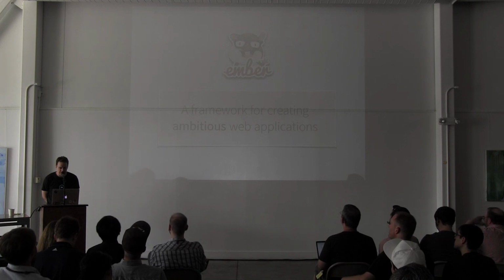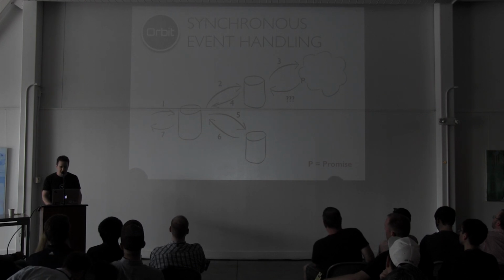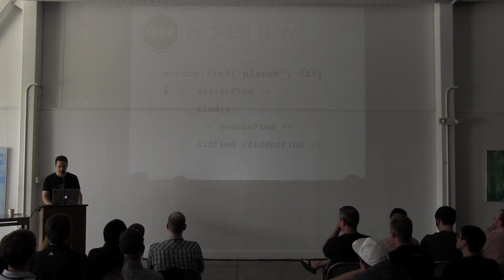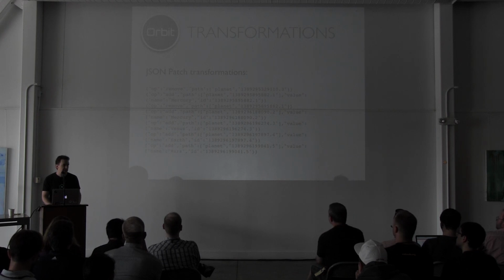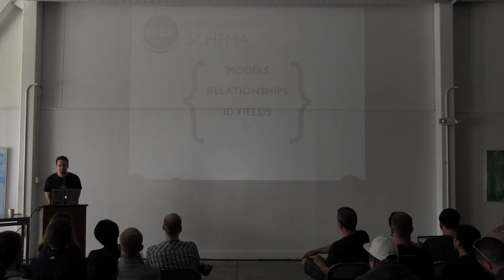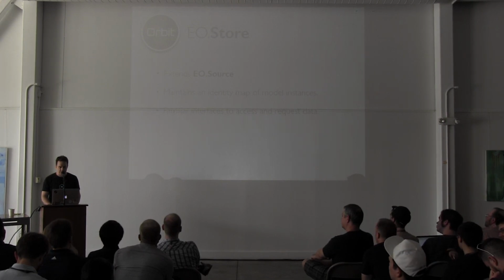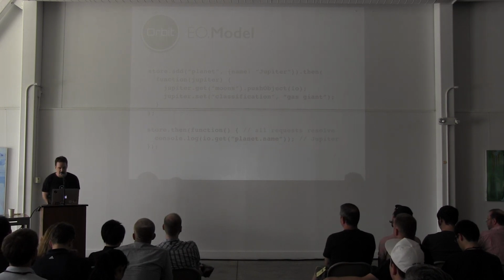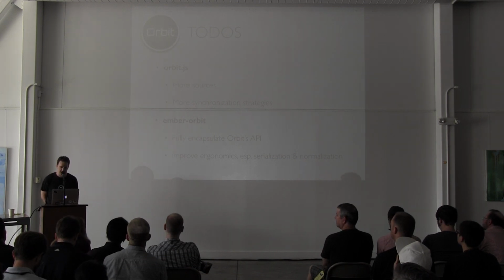Wicked Good Ember 2014 - Dan Gebhardt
Building Autonomous Web Applications with Ember and Orbit